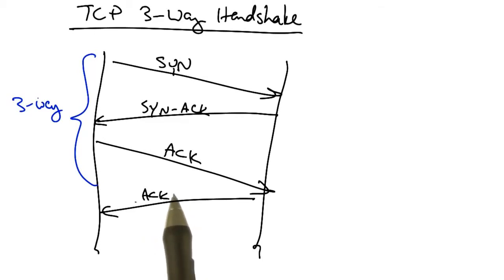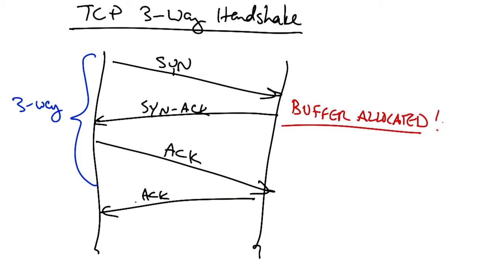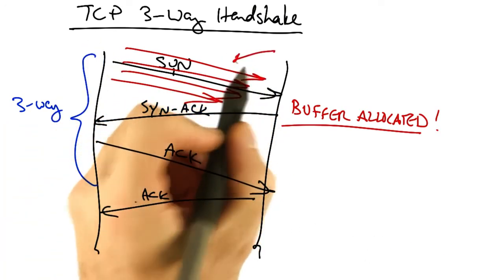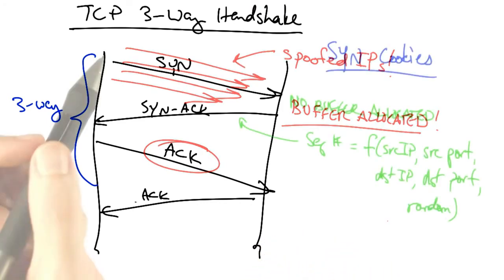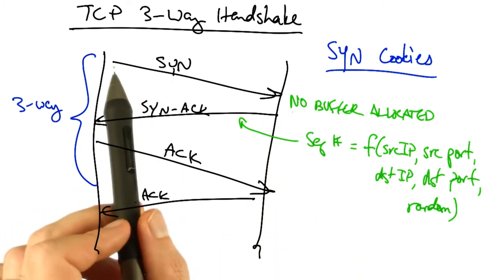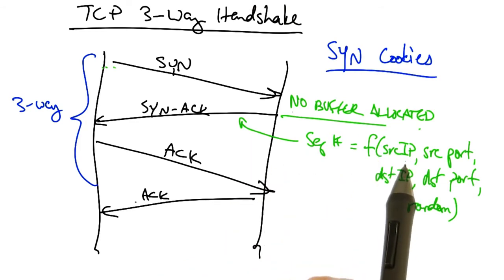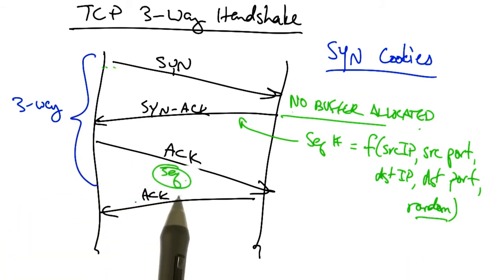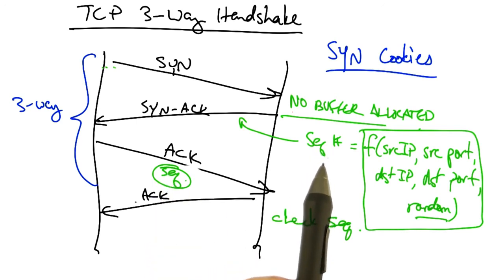Denial of Service 3 way Handshake Review